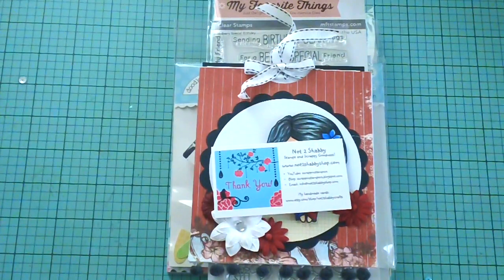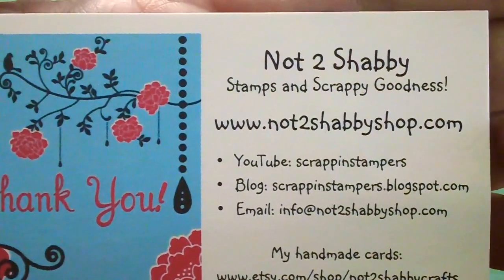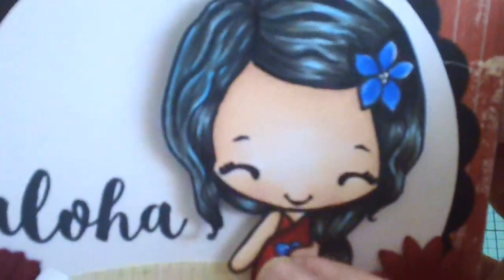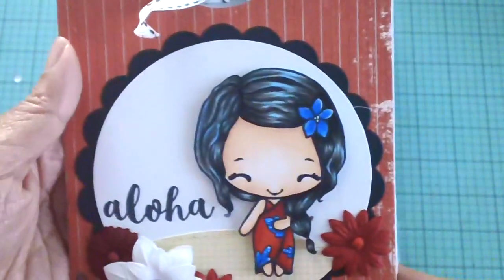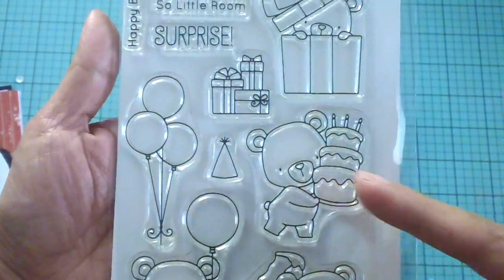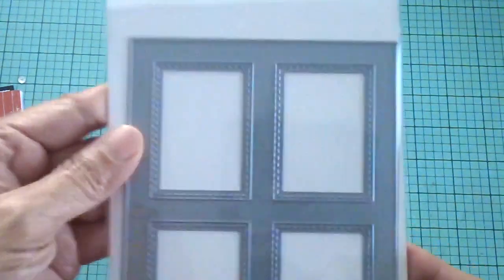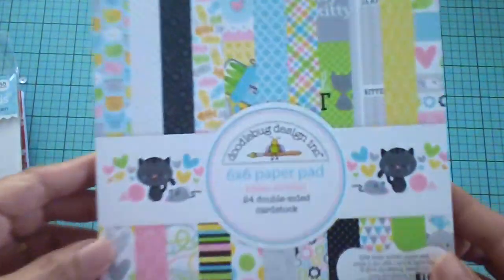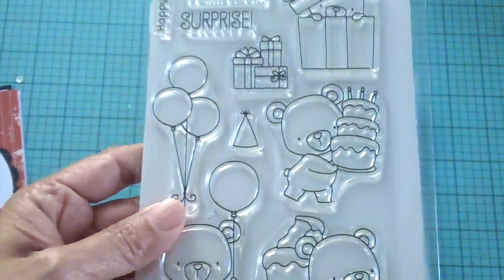August DT Package & A Small Haul | Not2ShabbyShop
OPEN PLEASE: Sharing my design team package for the month of August and a small haul.

DO YOU KNOW YOU ALSO EARN POINTS SHOPPING AT NOT2SHABBYSHOP? Create an account to earn rewards while shopping. For every dollar you spend, receive 1 point. Every 100 points is worth $5 to redeem in the shop. Plus U.S.A. orders over $60, ship for FREE.